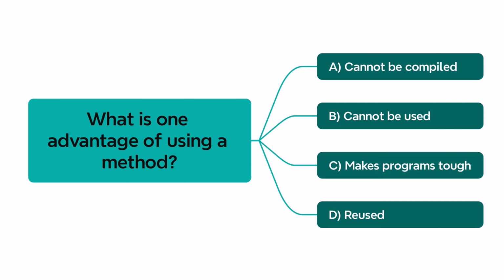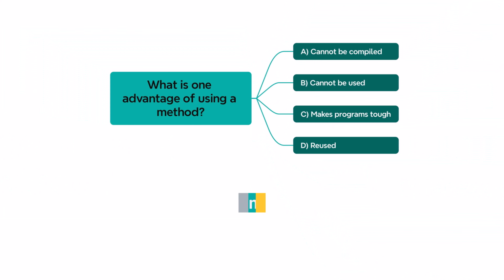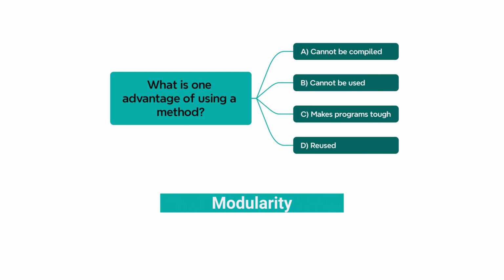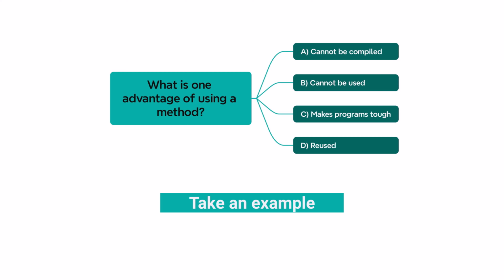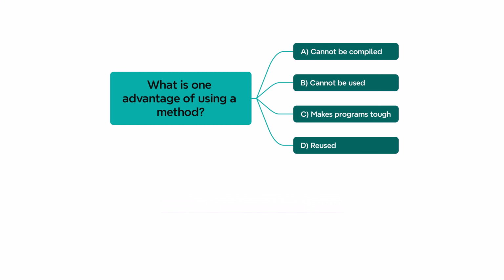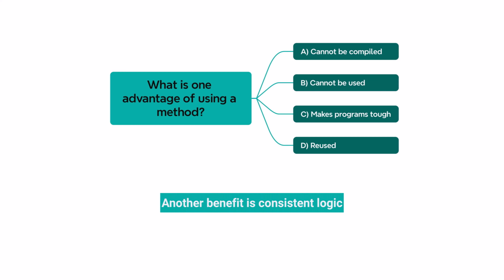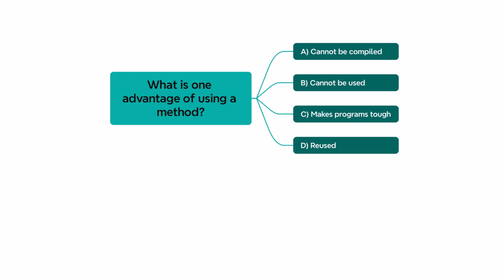What is one advantage of using a method?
Discover the key advantage of using methods in programming! Learn how methods help in reusability, maintainability, and simplifying your code for efficient development. Perfect for beginners and experienced developers alike.

One advantage of using a method is it can _______